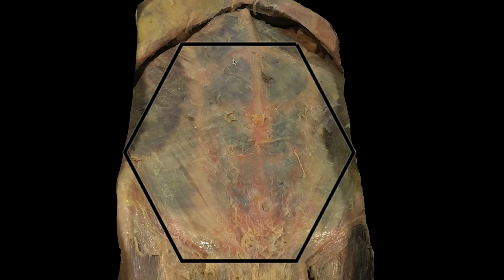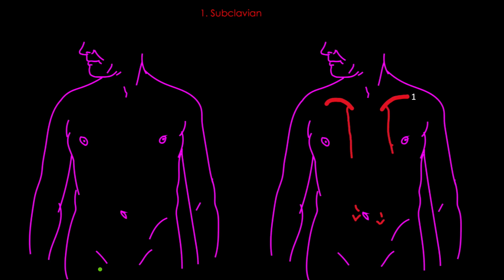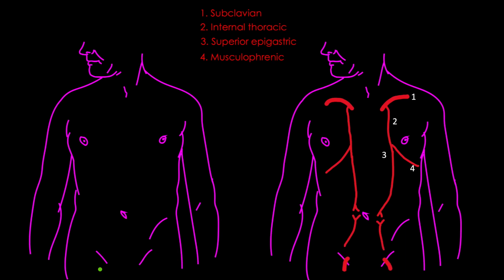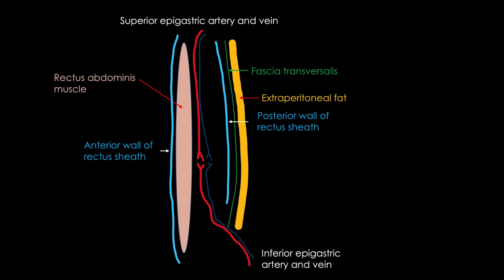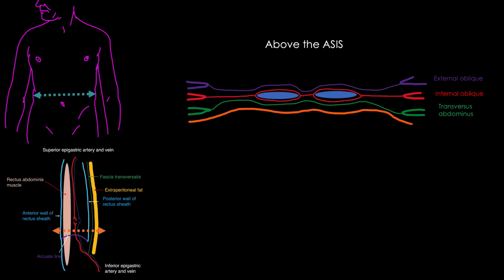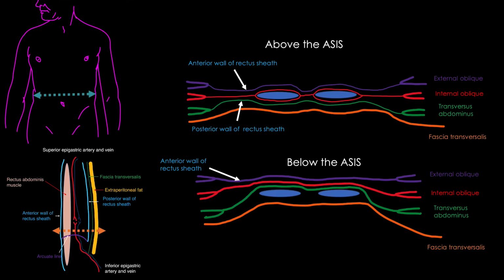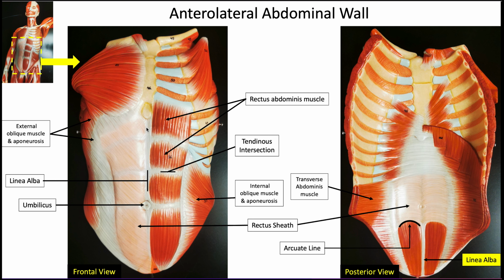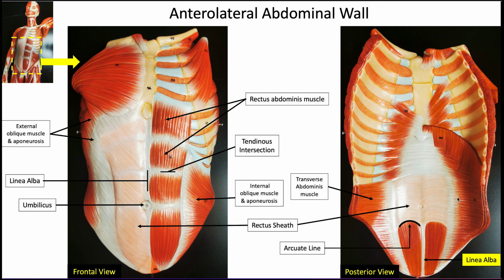The Anterior Abdominal Wall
This video explanation explains the organization of the anterior abdominal wall through illustrations, models, and cadavers. Rectus sheath, linea alba, the arcuate line is explained and shown on the model/cadaver as well as the muscles of the anterior abdominal wall. The blood supply and lymphatic drainage of the anterolateral abdominal wall are also explained.

Please feel free to suggest ideas for future videos and to provide your feedback.